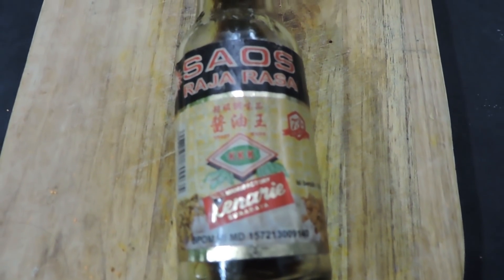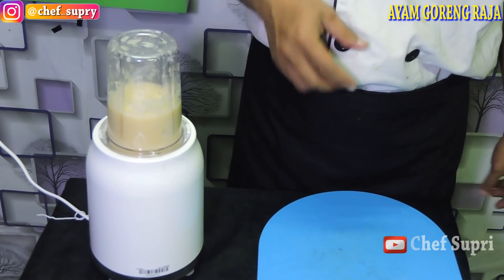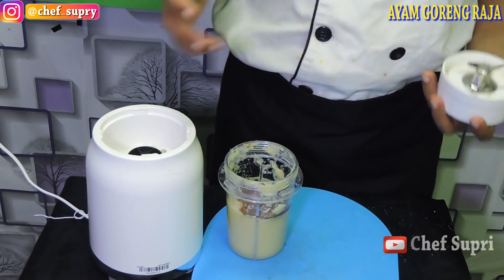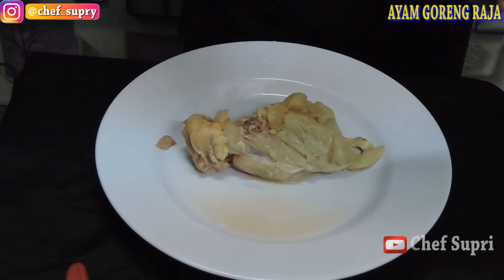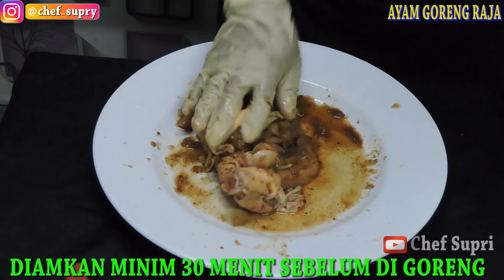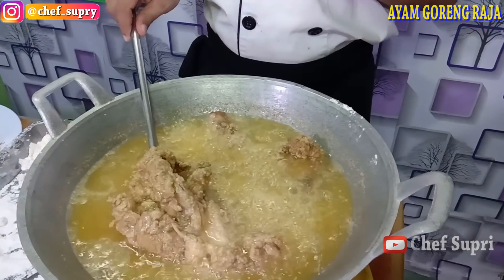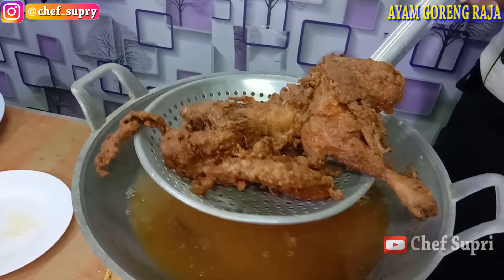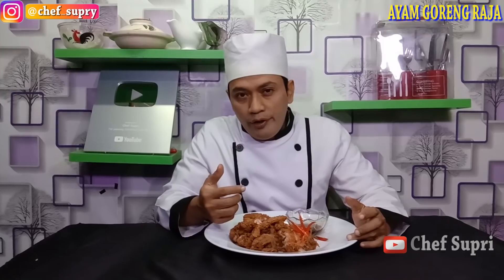RESEP BUMBU BACEMAN UNTUK AYAM GORENG || AYAM GORENG KHAS RAJA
Bumbu baceman ini biasa di gunakan untuk Ayam Goreng Khas Raja, ayam dengan sensasi gurih, krispi & kaya akan rempah2 menjadikan menu ayam goreng ini laku untuk di jual / konsumsi sendiri. Selain untuk ayam bumbu ini juga bisa untuk bumbu baceman udang.

BAHAN-BAHAN BUMBU
BAWANG PUTIH  50 gr
JAHR 75 gr
KECAP ASIN 133 ml
KECAP MAGGI 60 ml ( klo ada kecap Rajarasa saya sarankan di pakai dengan  takaran 133 ml)
GARAM 1 1/2 st
LADA BUBUK  1/4 st

BAHAN BUMBU BOTOL YANG HARUS DI MILIKI UNTUK ANEKA MASAKAN CHINESE & MASAKAN UMUM. BISA DI DAPATKAN HANYA DI SATU TOKO, DI DAPUR " Chef Supri "

BELANJA KEBUTUHAN DAPUR PERCAYAKAN PADA KAMI,KARENA KAMI LEBIH TAU BERDASARKAN PENGALAMAN ( bila barang yang di perlukan tidak ada bisa chat admin kami agar bisa kami carikan )

1. SAUS TIRAM PANDA : UNTUK ANEKA OLAHAN SAYUR, BAKMI GORENG,BIHUN GORENG,KWITIAW GORENG,MARINASI AYAM & SAUS

2. KECAP HITAM/MUSHROOM SAUCE/KECAP JAMUR :  UNTUK PEMBUATAN SAUS TIRAM, INGGRIS, SAUS TERIYAKI DLL

3. KECAP RAJARASA : UNTUK MASAK NASGOR, BIHUN, KWITIAW & BAKMI GORENG/KUAH

4. KECAP IKAN : UNTUK SEMUA MASAKAN SUP, CAH & GORENG

5. MINYAK WIJEN :  UNTUK SEMUA MASAKAN, SUP ,CAH & GORENG

6. CHICKEN POWDER (kaldu bubuk rasa ayam) : UNTUK SEMUA MASAKAN

7. ARAK MASAK : UNTUK ANEKA CAH & SUP

8. PAYA : UNTUK PENGEMPUK DAGING

Follo juga IG : chef_supry

Salam kenal dari saya semoga    selalu dalam lindungan Nya, sehat & sukses selalu🙏

BUMBU AYAM GORENG
BUMBU BACEMAN UNTUK AYAM GORENG
RESEP AYAM GORENG